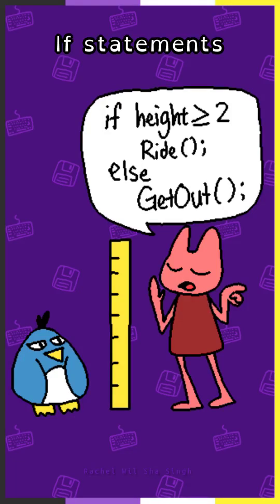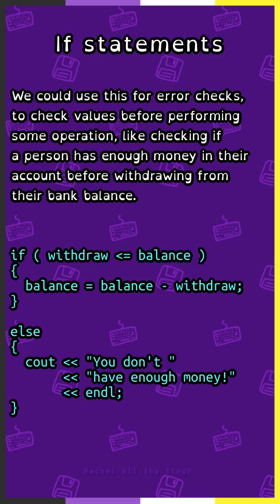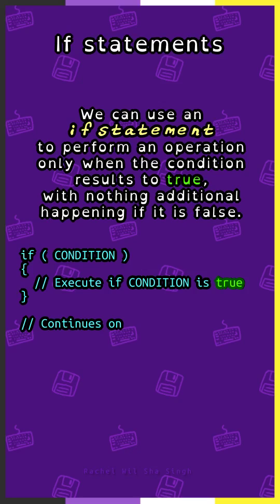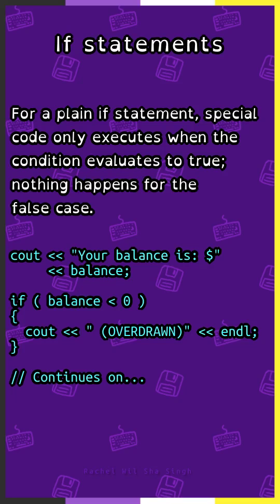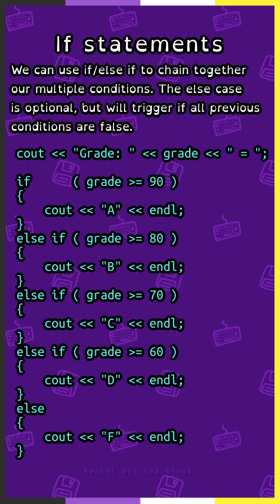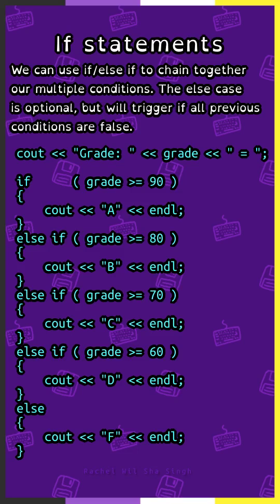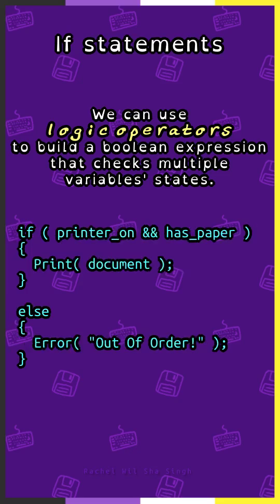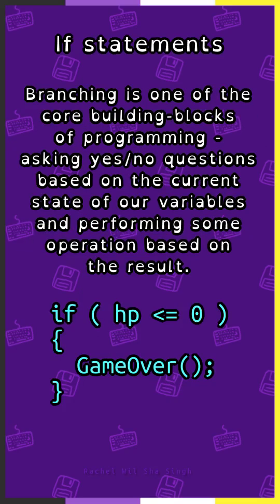If statements in C++